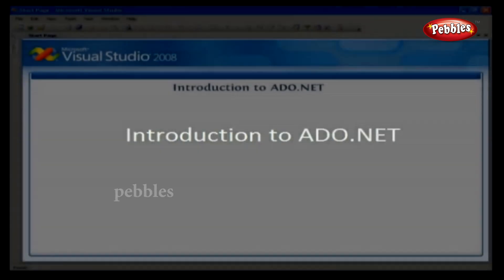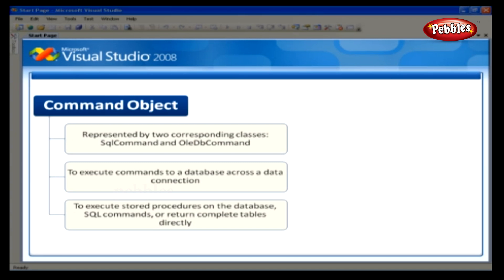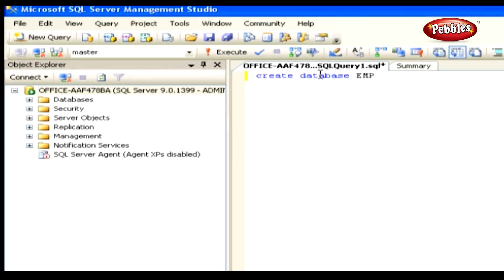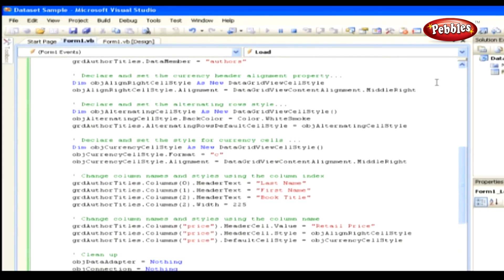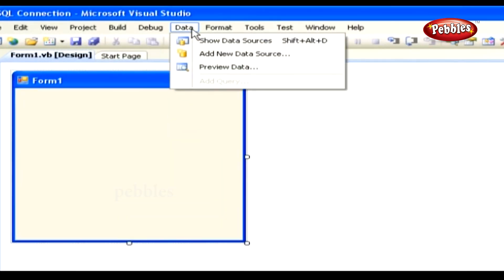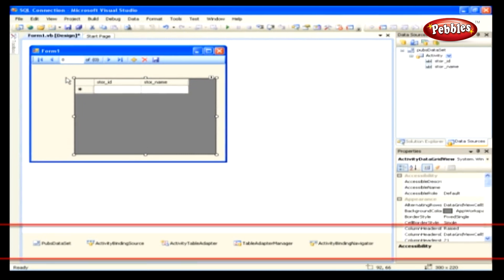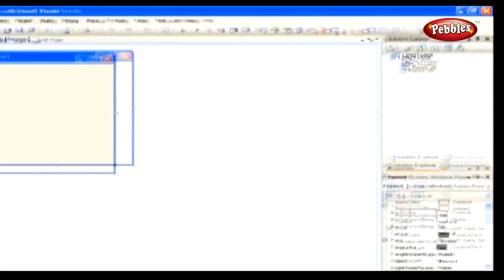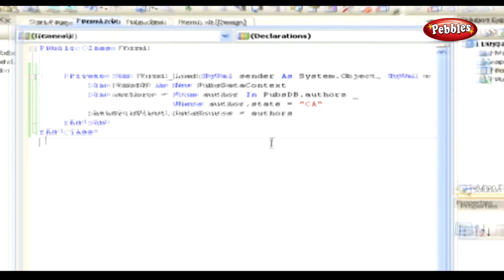Tutorial for Visual Studio Net | Introduction to ADO NET | Learn Visual Studio.Net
Introducing Visual Studio.Net, Introduction to ADO NET, Learn Visual Studio.Net